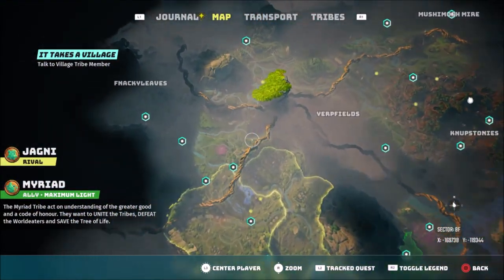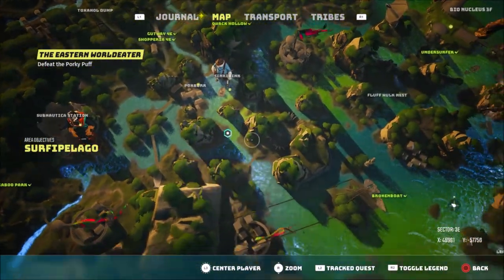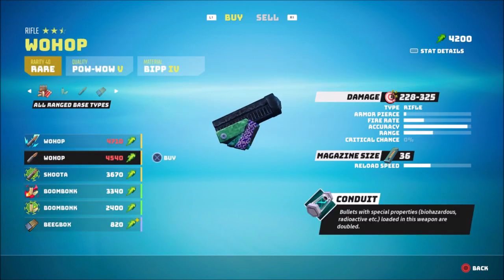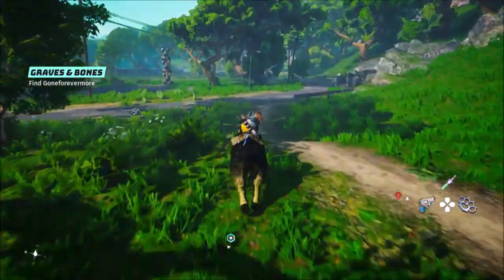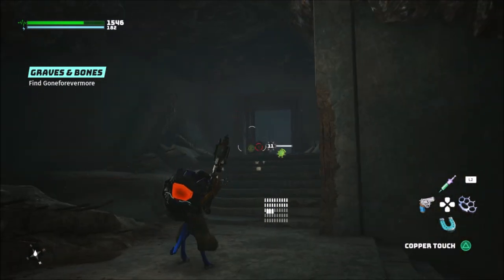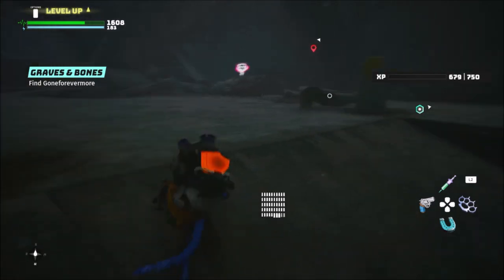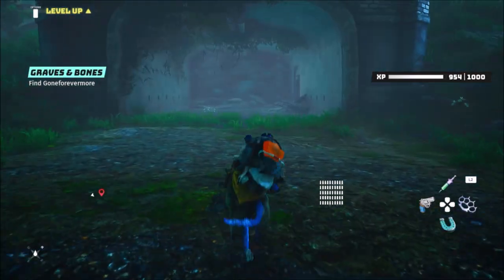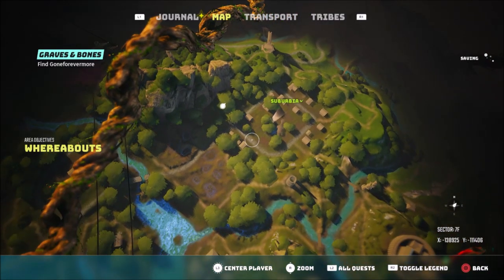How To Get This ULTIMATE RIFLE! Sparkatron Hypicskromp | Biomutant